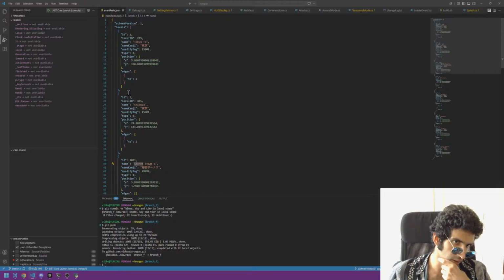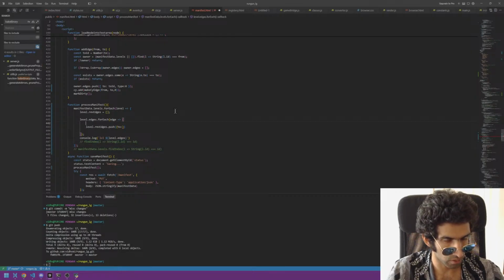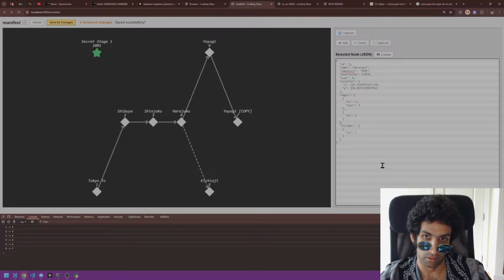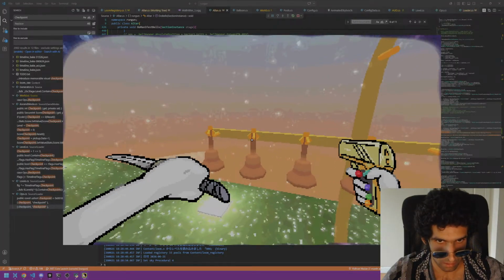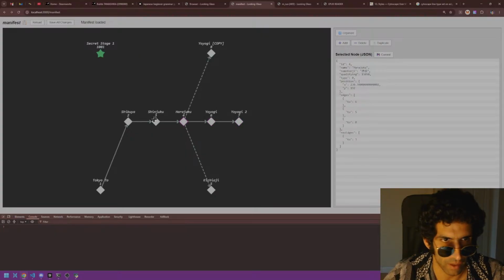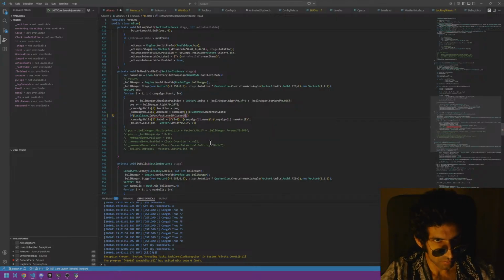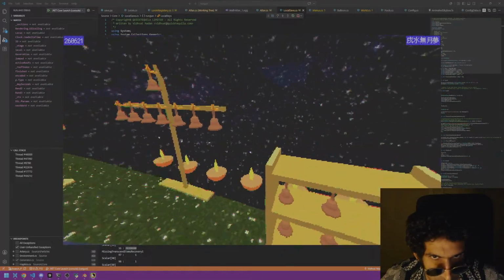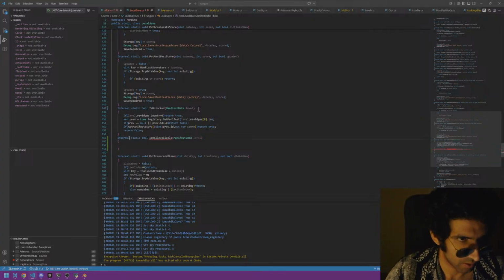tamashika dev vlog